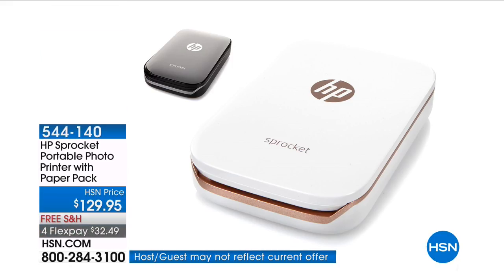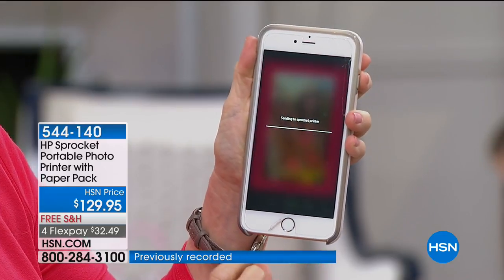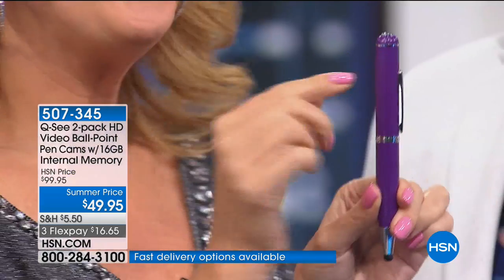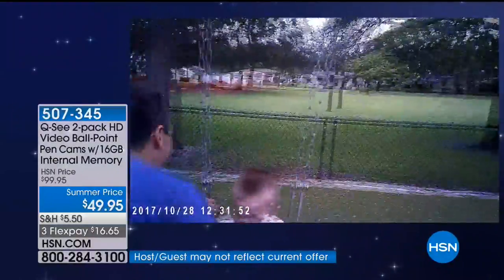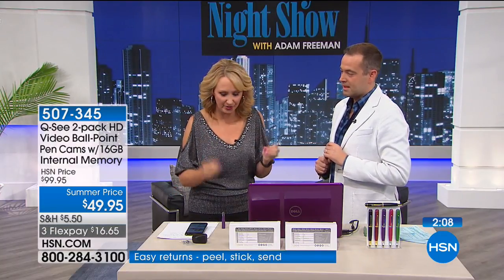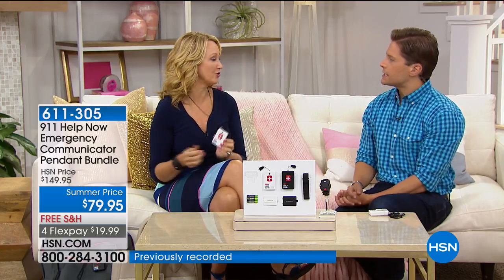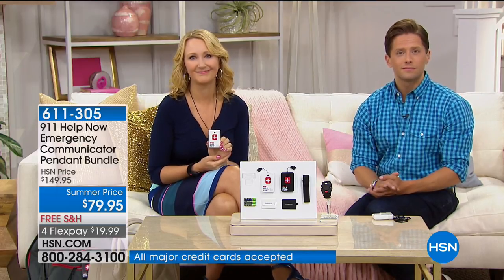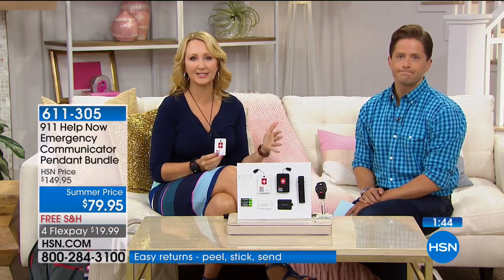HSN | Electronic Connection 06.11.2018 - 05 AM